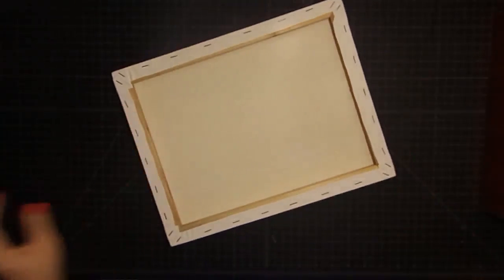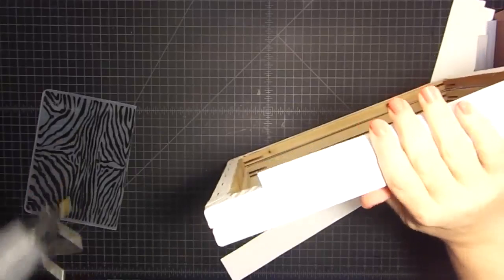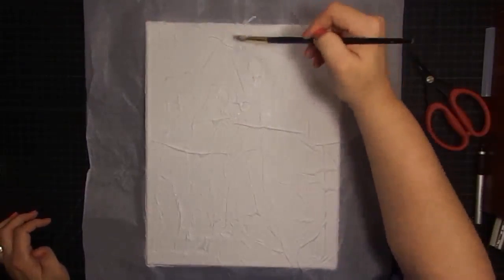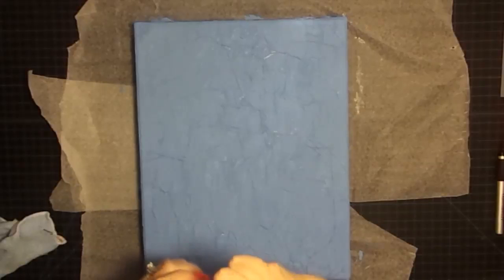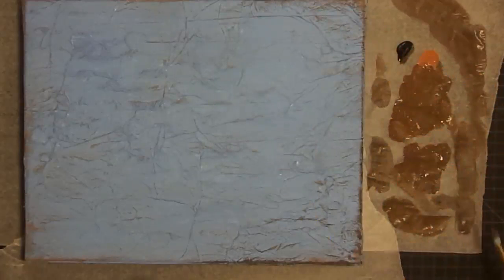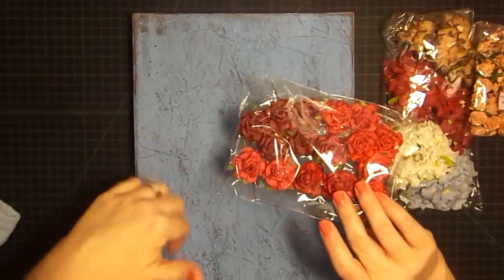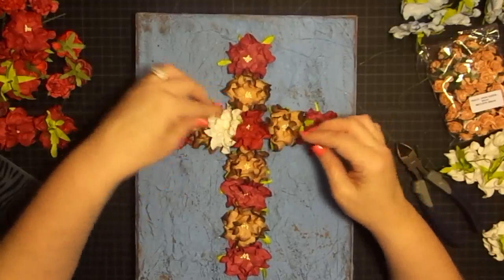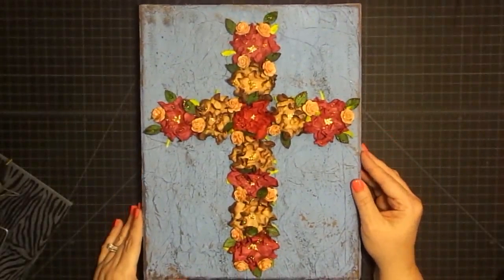Mixed Media Flower Cross Canvas Start to Finish Tutorial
This mixed media cross canvas was really fun to make!  It is one of those projects that get in your head and have to be made!
Also, this canvas is available for sale on my Etsy store only one available..while it lasts.

Purchase Stamps